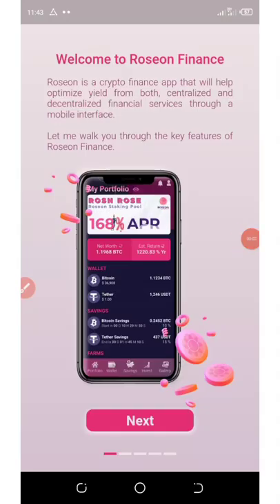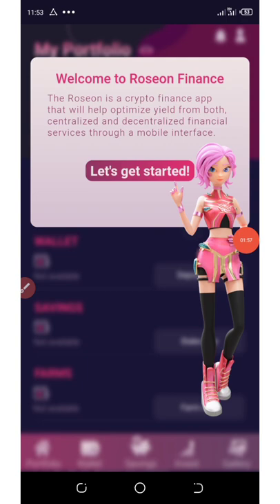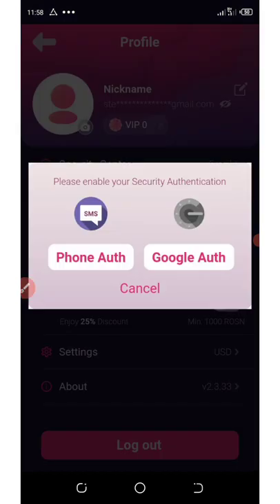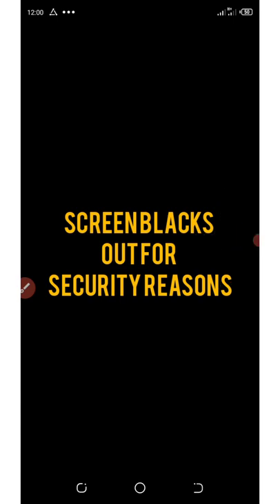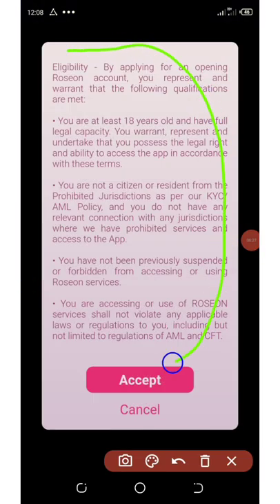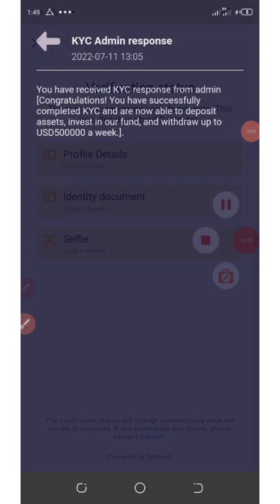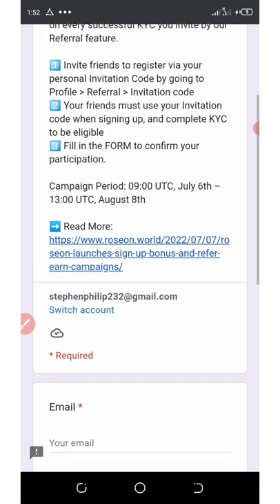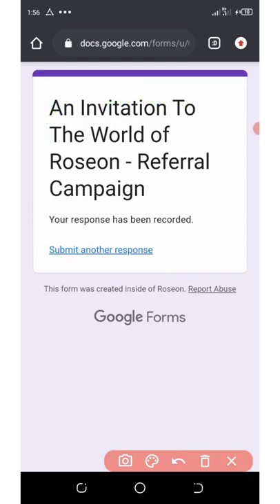Roseon Crypto Wallet Airdrop || Get Free $100 Rose Tokens || New Crypto Wallet Airdrop || Hurry Now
Roseon wonder wallet is a new crypto wallet lunched newly; and its giving out $100 worth of their native tokens to verified users; register now and completeyour kyc verification to qualify!!

If you are a pro then use this link:

Contract Address:
Network:
Token Name:
Symbol:
Decimal: